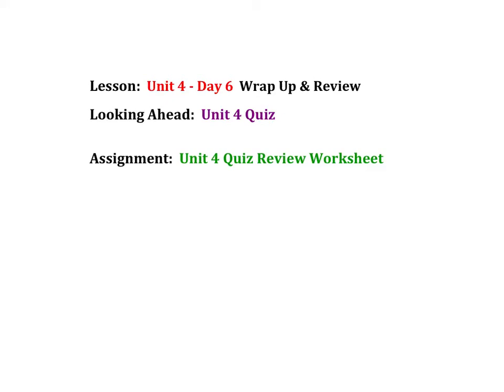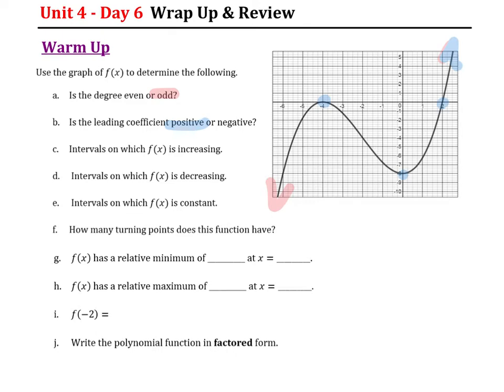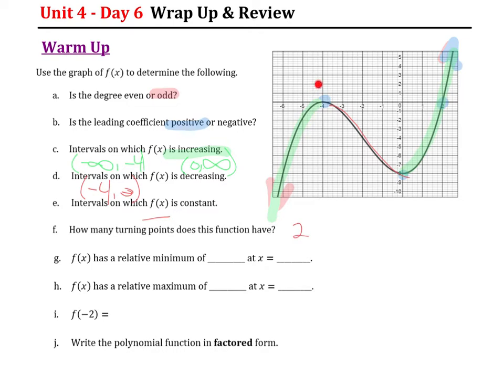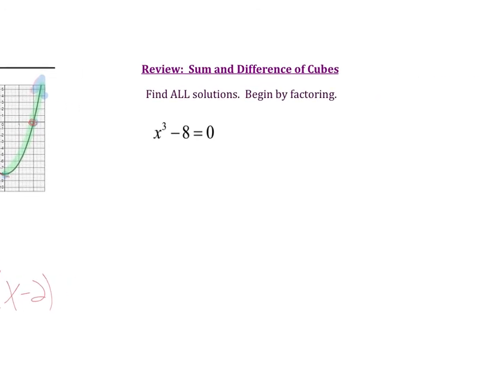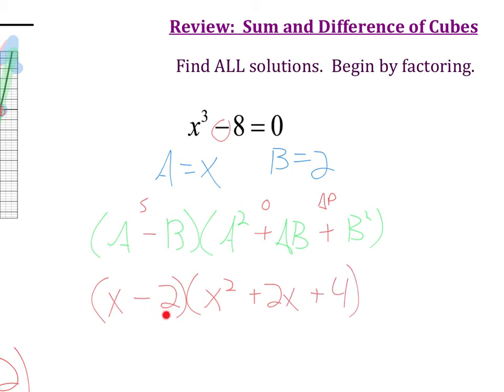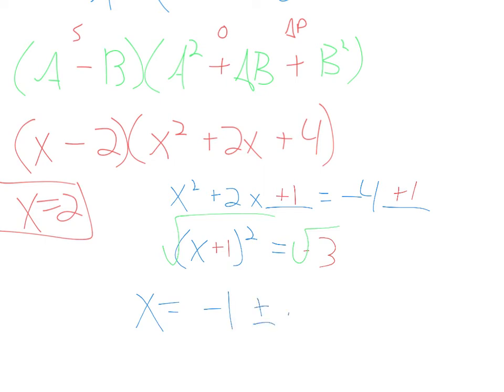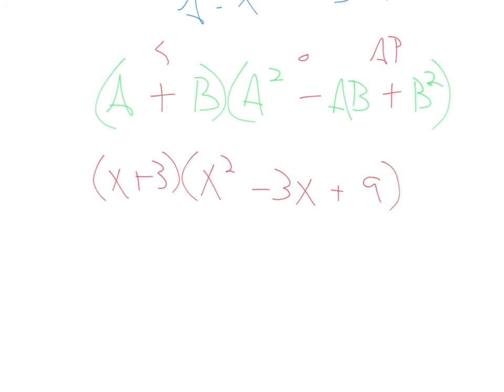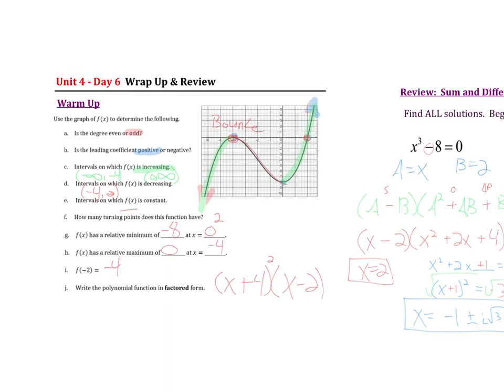A2TS Unit 4.6 - Polynomial Quiz Review